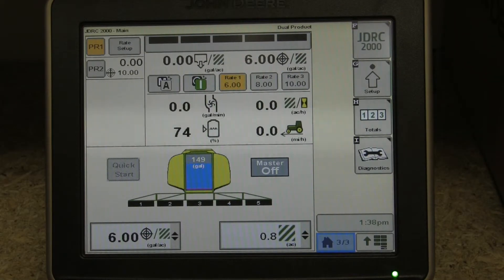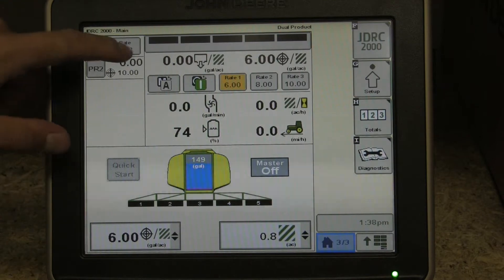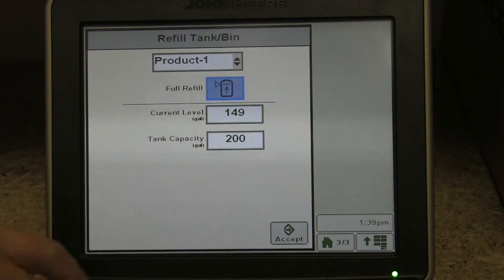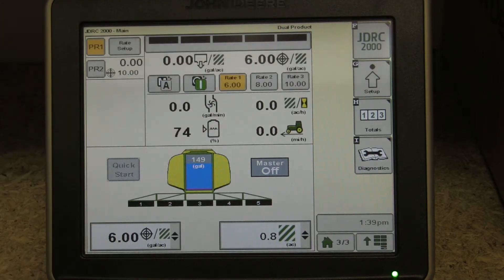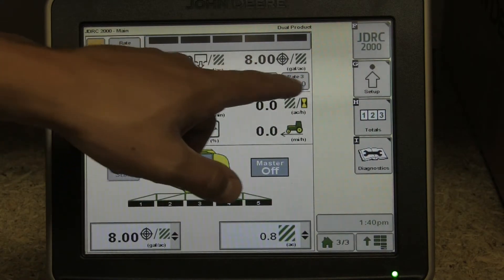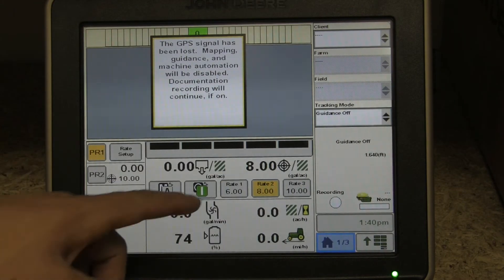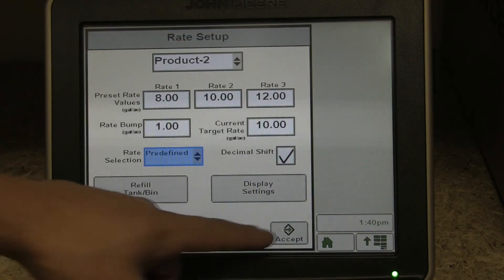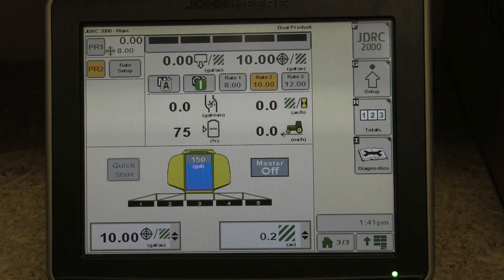Rate Controller 2000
Overview of the John Deere Rate Controller 2000. Walk through run pages and learn how the Rate Controller 2000 can be utilized on farm for increased efficiency and improved application.